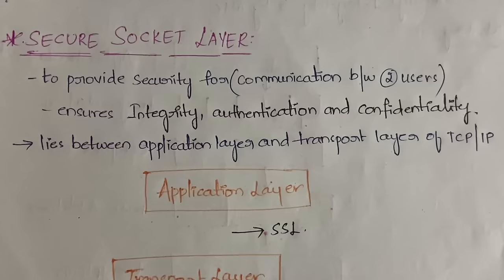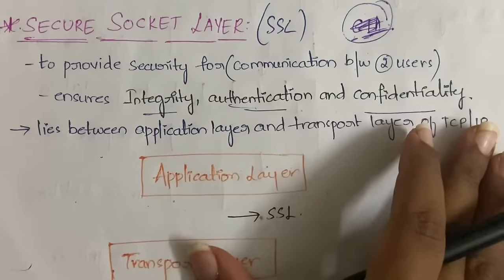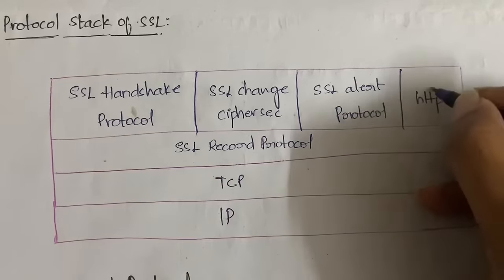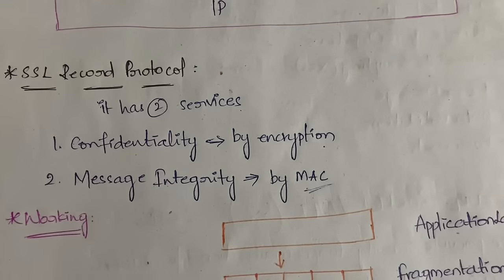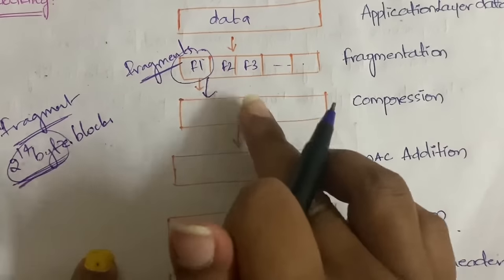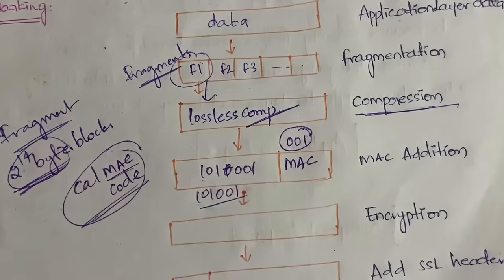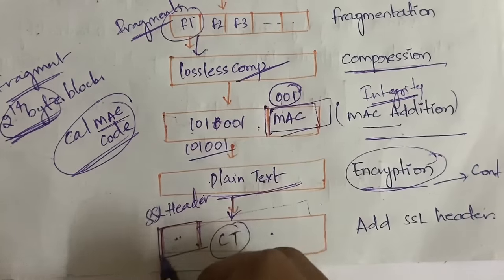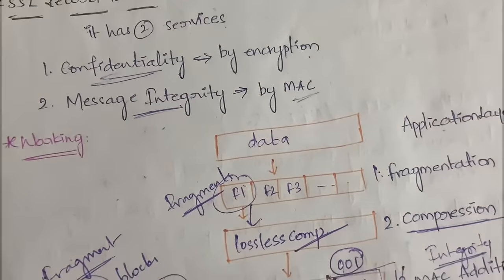#44 Secure Socket Layer (SSL), SSL protocol stack, SSL Record Protocol|CNS